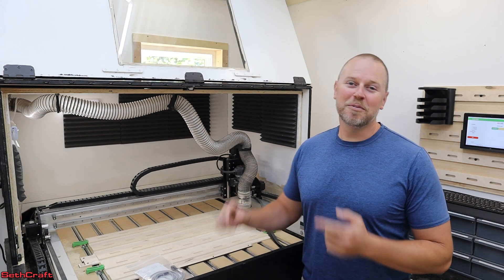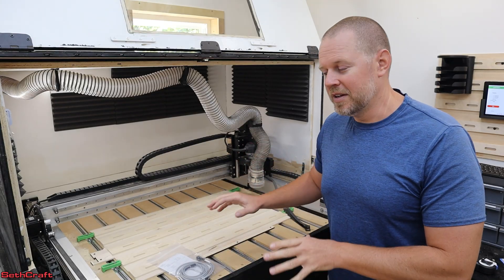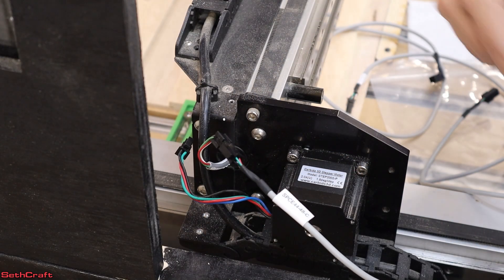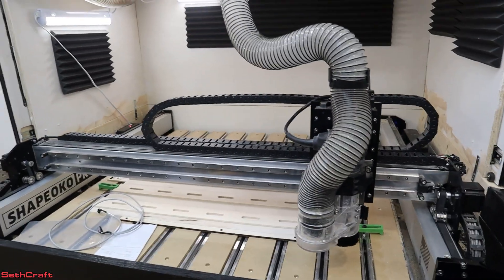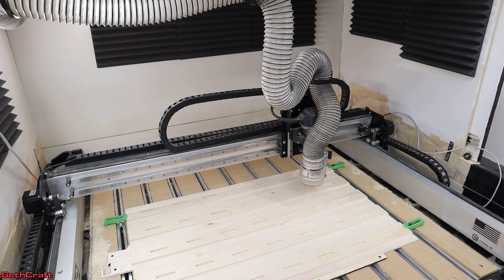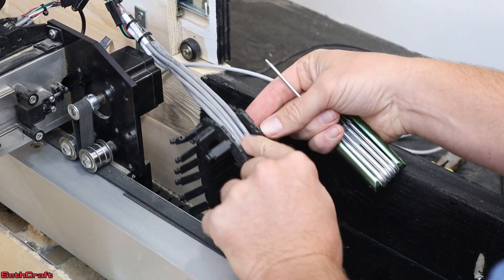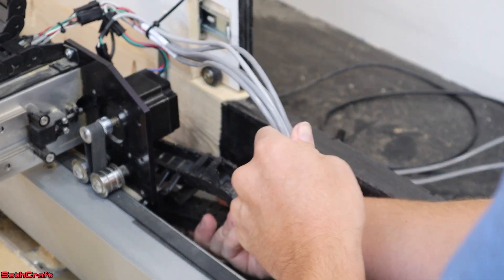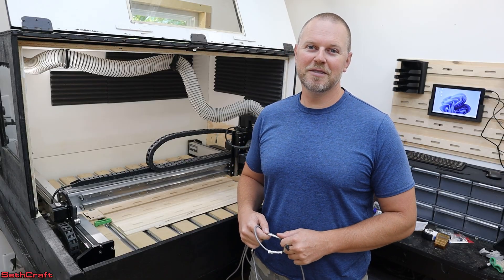Stepper Motor Skipping Problem Fix - Shapeoko Pro XXL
After several hours of use my shapeoko pro xxl cnc machine Left side Y stepper motor started skipping steps or stuttering. After contacting support I now have a fix to the problem. The cables had gone bad and needed to be replaced. This video walks you though the steps needed to fix the issue.